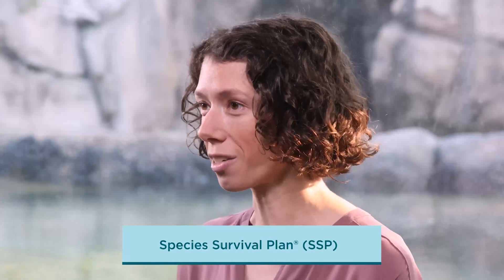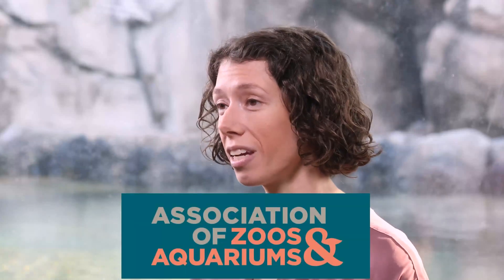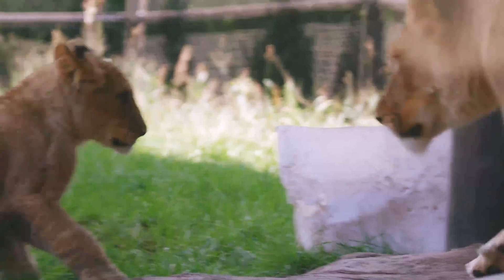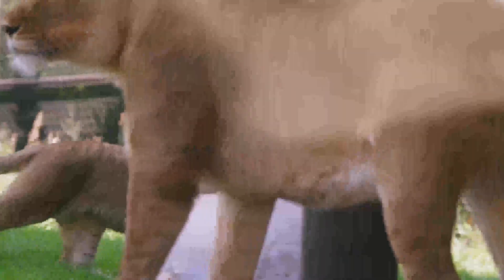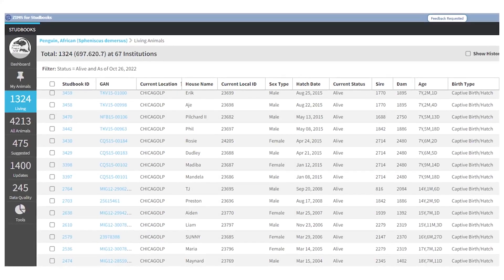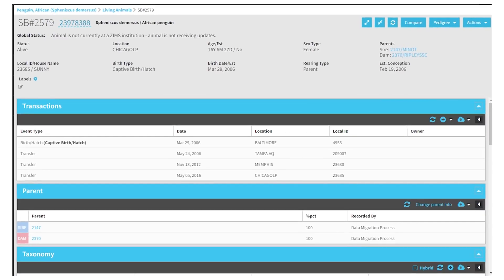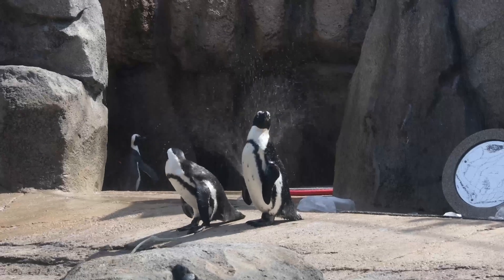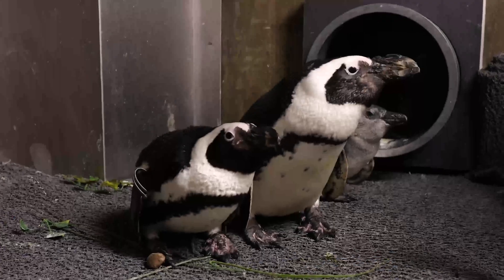P for Populations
Caring for individual animals is just a part of Lincoln Park Zoo’s story. We look at animal populations as a whole because we want to keep wildlife around for as long as possible! On this episode of ABCs of the Zoo, learn how we work with the Association of Zoos and Aquariums to create plans for the continued survival of many species in our care.